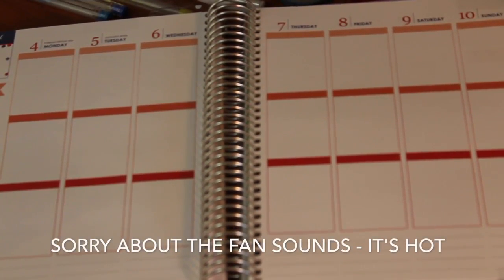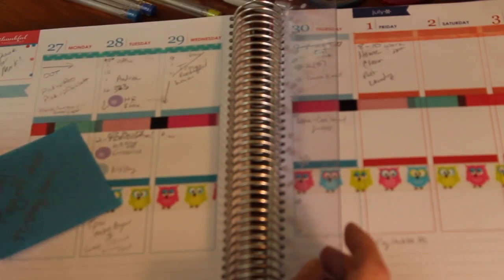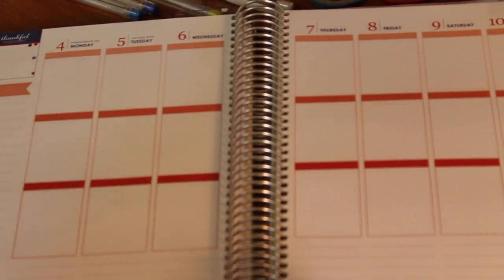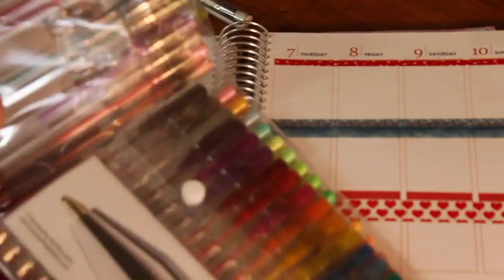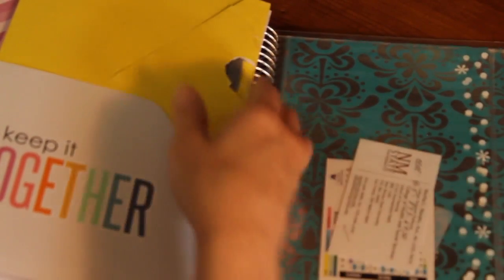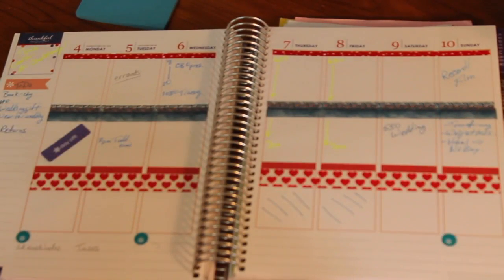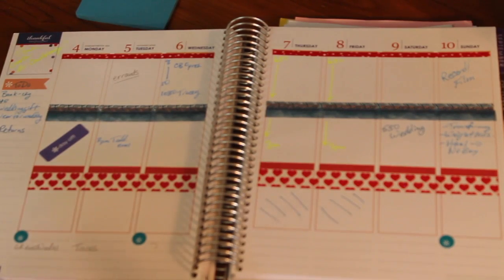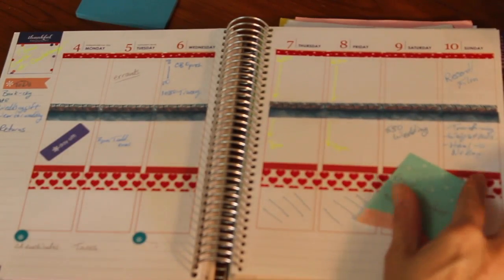Planwithme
My official, "I'm back" video will be uploaded later this week but I wanted to get this one up and going because I am planning this week - more complicated than I wanted it to be, but there it is.
If I forgot anything, please let me know and I will add it :)

Planning is a vital part of my week.  It keeps me on track and organized (as much as possible).  I would be a mess if I had to remember everything!!  This video is a peek into my process.  It is rough since I am new to filming this way.  Sorry about that, I promise to improve.

If you want more details about these products the website is provided and questions in comments are welcome :)

Planner I would return to using:  LiveWell Planner by InkWell Press

Gel Pens Link $14.99 on Amazon

Subscription boxes!

I have significantly decreased my addiction!

Boxycharm: $21/mo (clicking the link gets me points on free products only, and it takes A LOT, no actual $$)

Petit Vour:  Petit Vour  $15/mo  What does that mean?  a small, cruelty-free luxury—non-toxic, vegan, and ethically made | (Frenglish) derived from the French confectionery, “petit four” $15/mo

I strive for honesty in my videos but I sometimes fail.  I can only correct what I know about.